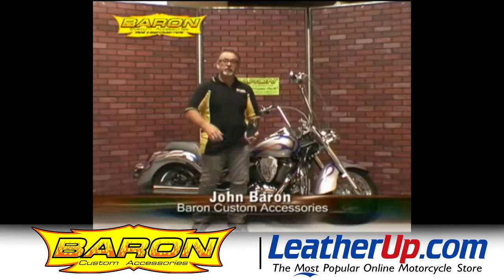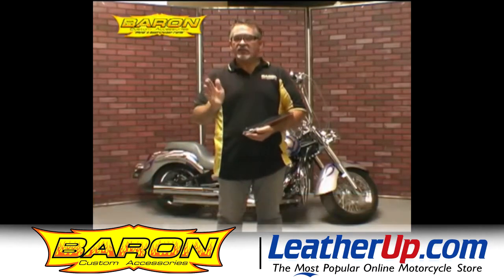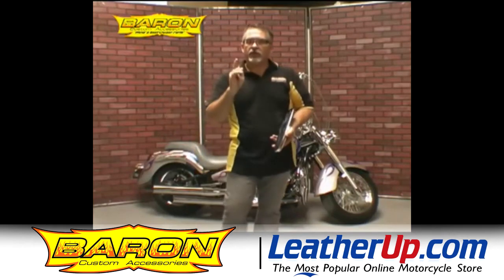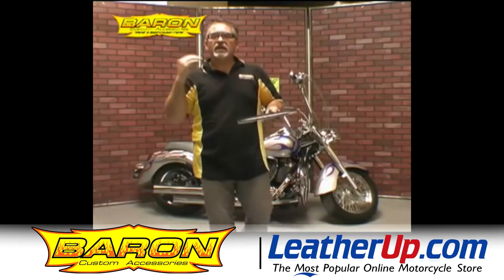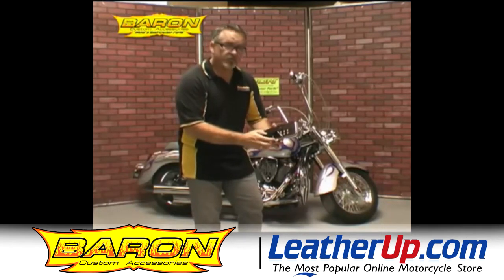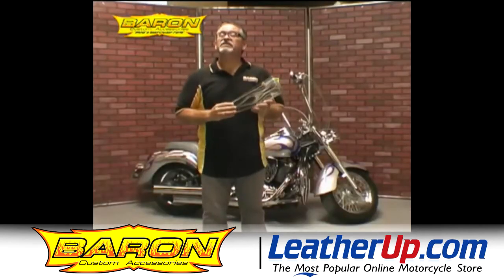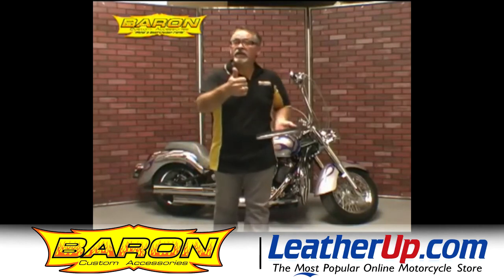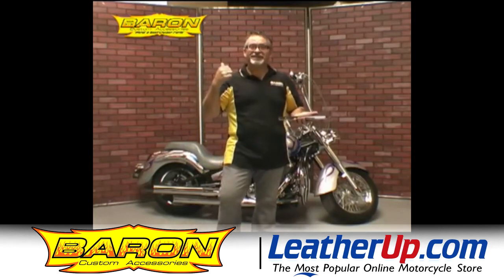Baron Custom Accessories Adjustable Longboards at LeatherUp.com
Baron Custom Accessories Adjustable Longboards